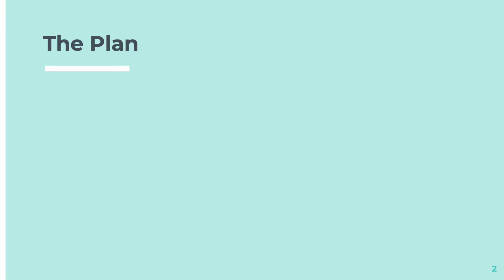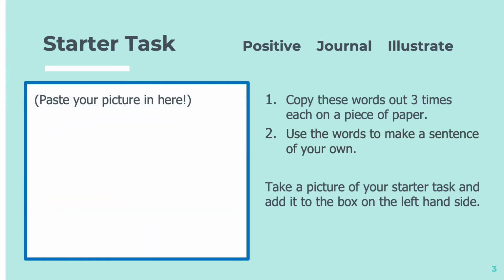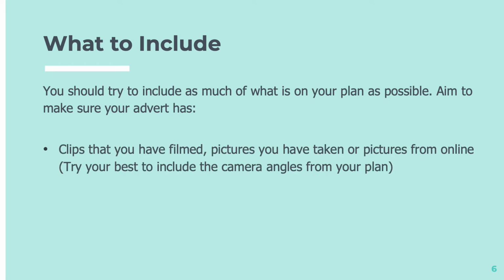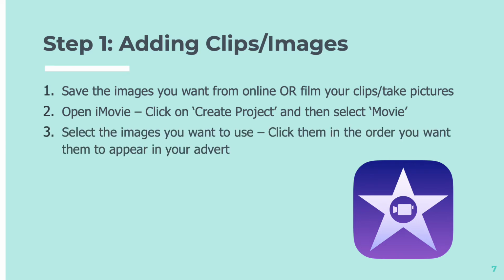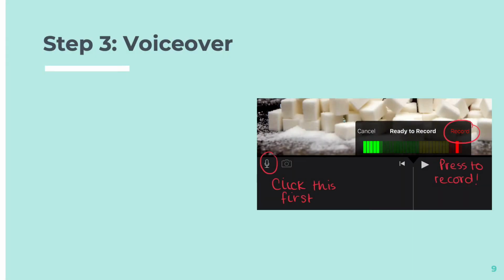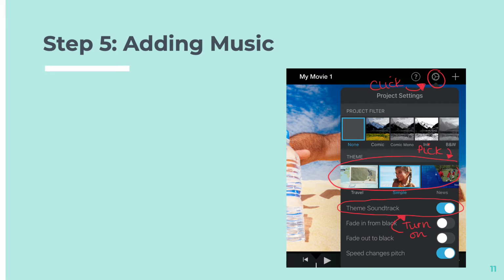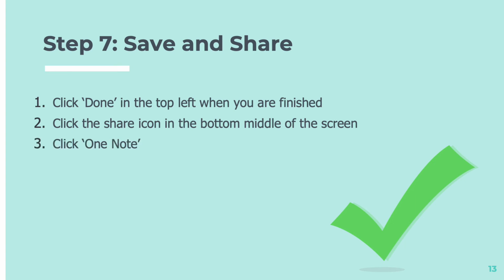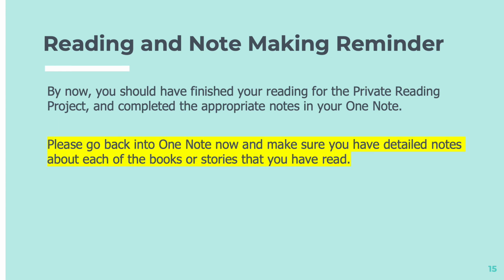S2 Media Analysis - Advert Filming